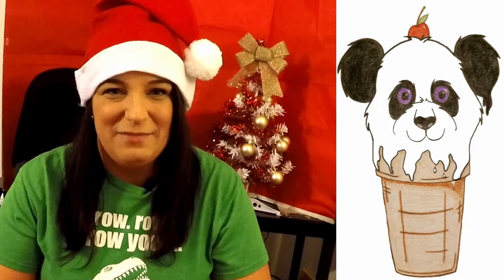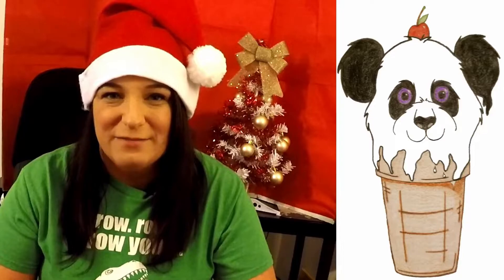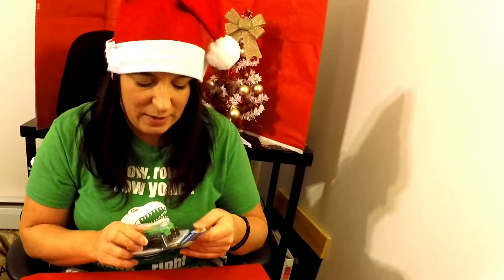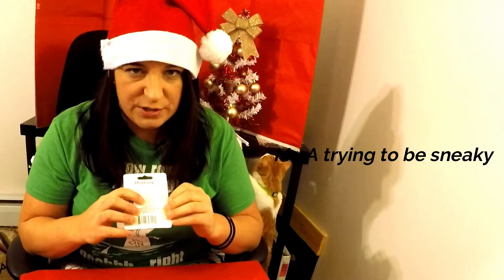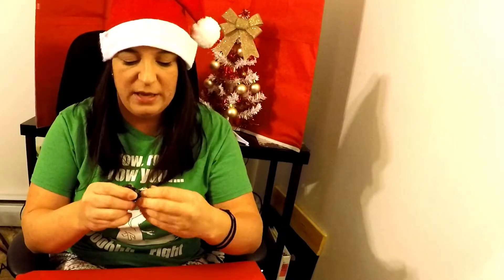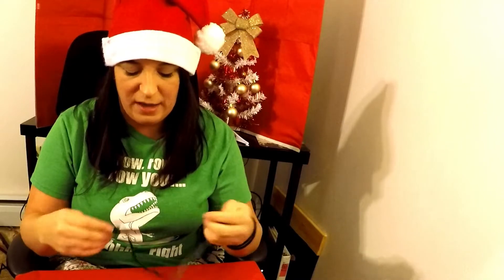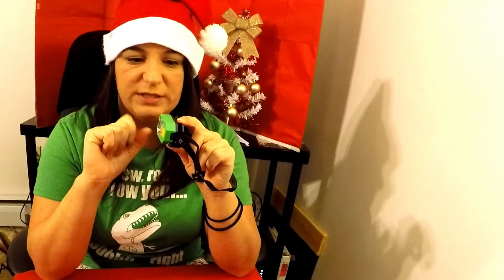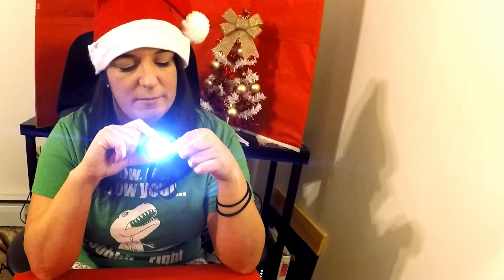Holiday Gift Ideas Day 5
Found some inexpensive gifts while shopping at Dollar Tree. I thought I would share my finds in this 7 day series: Holiday Gift Ideas.

Please know I am not getting paid by the company in this video to provide a review. I do these freely of my choice and opinion. All products shown I have purchased on my own and provide details based on my personal research and experience.